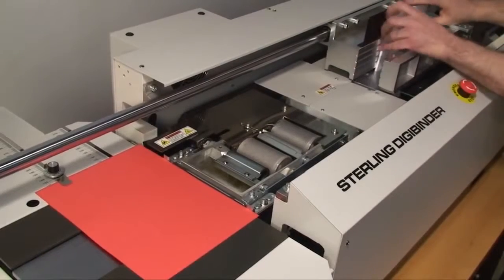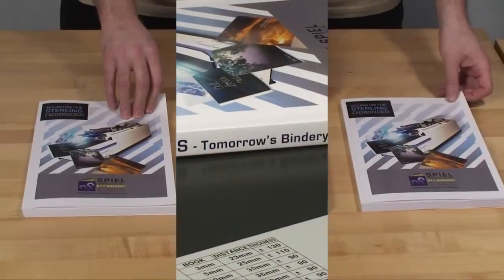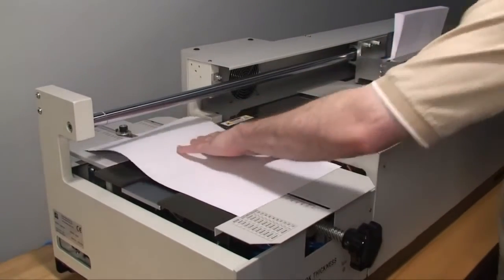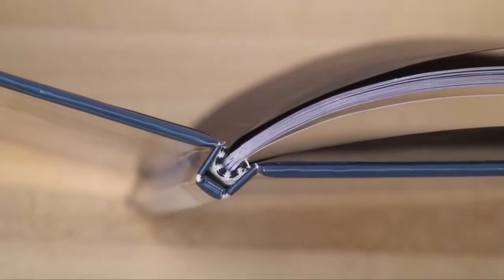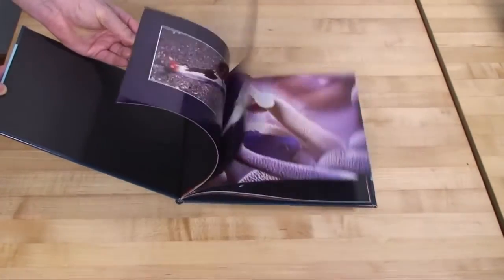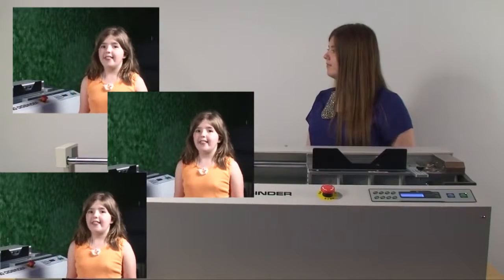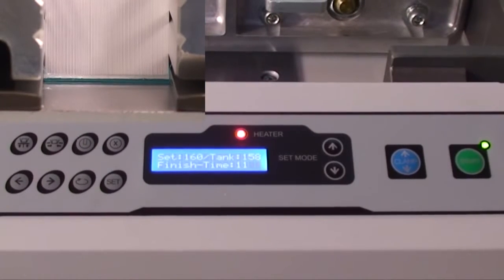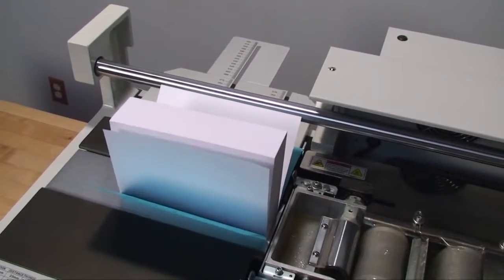Sterling Digibinder Plus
The STERLING DIGIBINDER has created a new standard for on demand perfect binding equipment. Never has a perfect binder been able to create books of such quality with automatic set up at such an affordable price. It has set the bar high for all perfect binders to follow.

The DIGIBINDER is completely self-adjusting. The pneumatic clamp and nipper adjust automatically. A compressor is included. Bind a thin book, then a thick book, without any adjustments whatsoever. Bind two sheets to two inches thick. The unique, heavy duty roughing blade allows for the binding of offset stock, coated stock, and stock with oil based or wax based inks.

Twin glue rollers ensure an even glue application as does a third, metering roller to smooth out the glue. The machine side glues for hinge covers and even creates a light hinge due to the nipper pressure, which is adjustable. Bind perfectly square backed books or pads.

The STERLING DIGIBINDER PLUS has all of the standard features of The DIGIBINDER® plus a few extras: It includes a stand, which is on casters, as well as a safety cover which will stop the operation of the machine when lifted. More importantly, it includes a vacuum waste removal system, which allows for the use of even heavier duty notching pins, which prepare the spine for gluing.